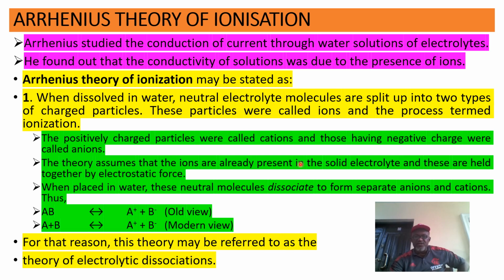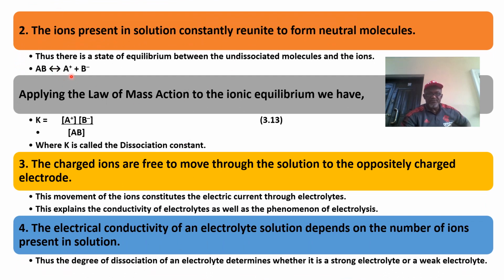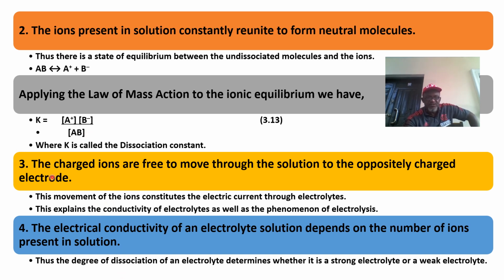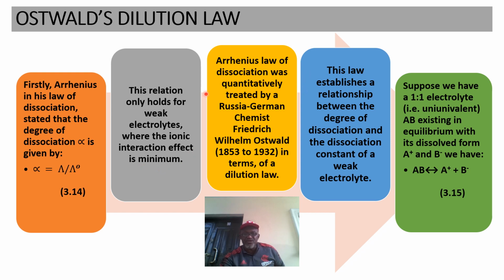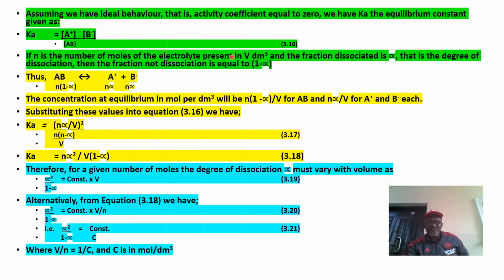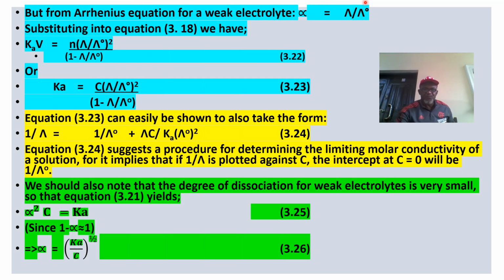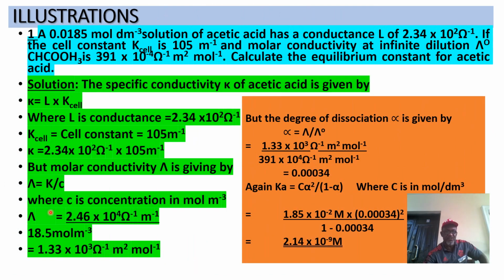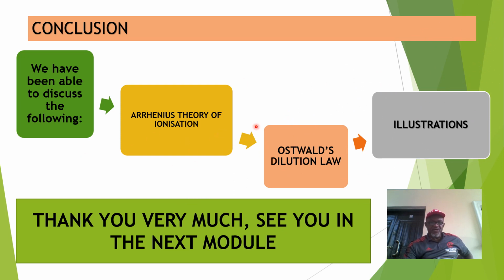CHM 212 Module 4.3 Arrhenius Theory and Ostwalds Dilution law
On theory of dissociation and dilution law